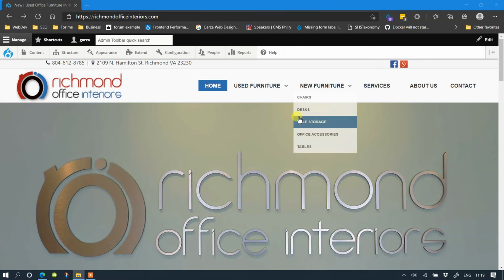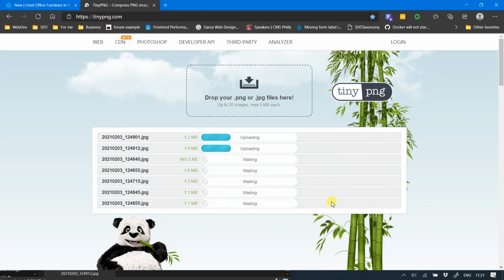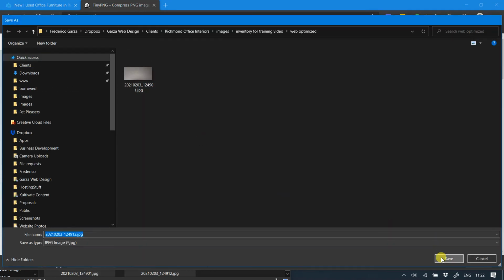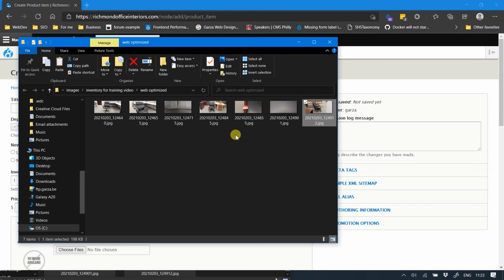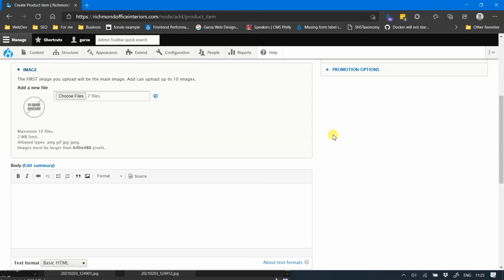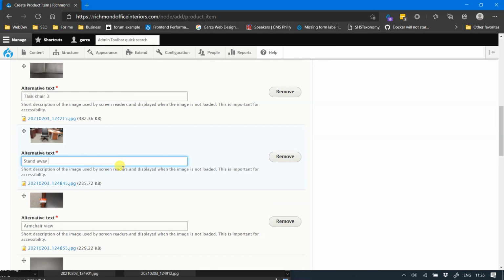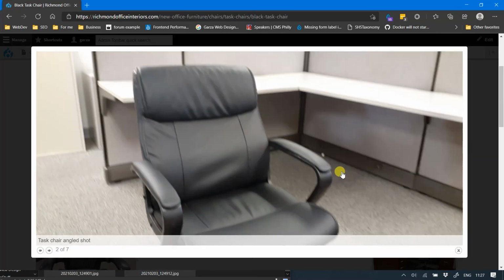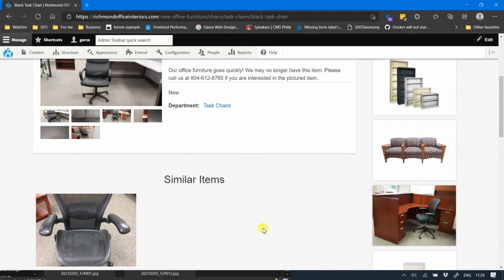Placing a New Furniture Item in ROI Website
A tutorial which shows how to create a new product item in the Richmond Office Interiors website. The website is a little dated so we do not have the crop feature we build into all our new websites.